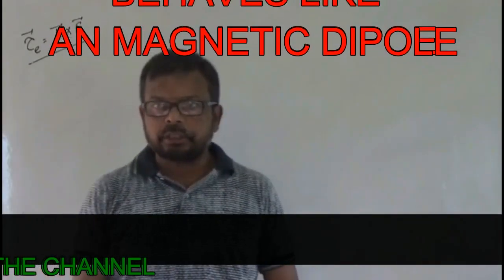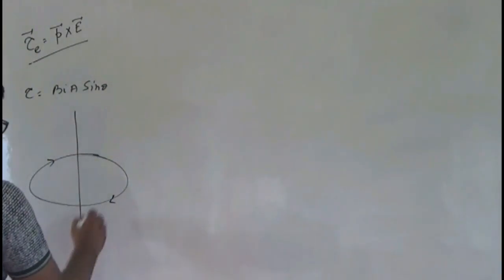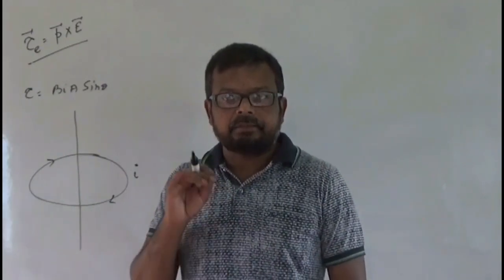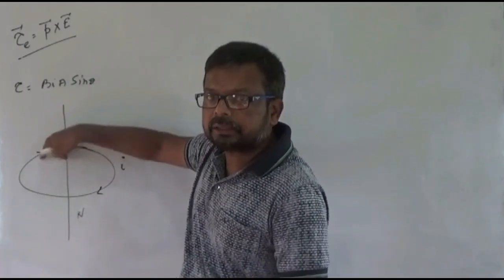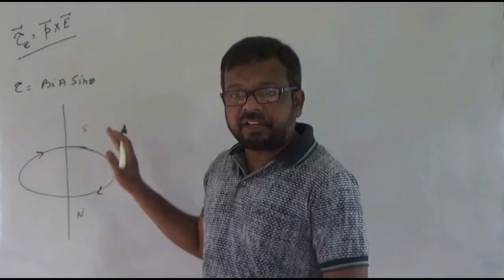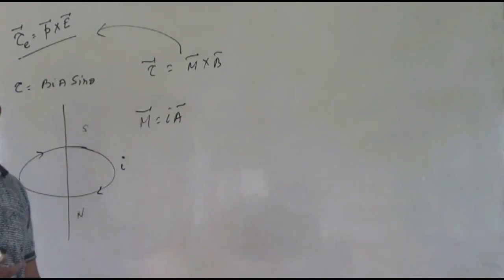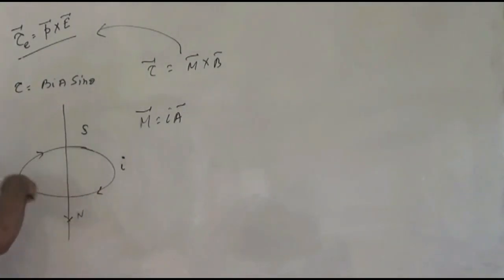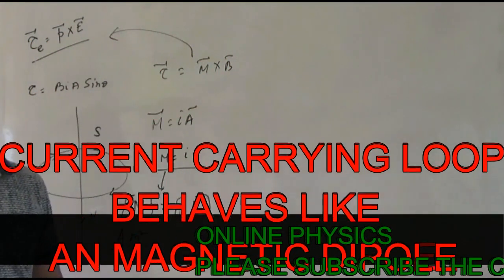CURRENT CARRYING LOOP BEHAVES LIKE AN MAGNETIC DIPOLE/WBCHSE/NCERT/CBSE/IIT-JEE/NEET/BIRESH